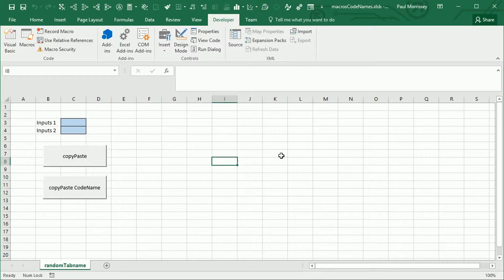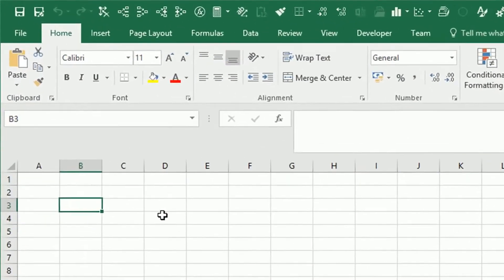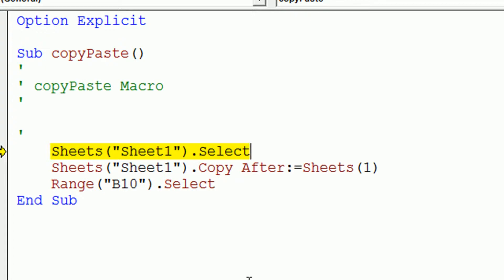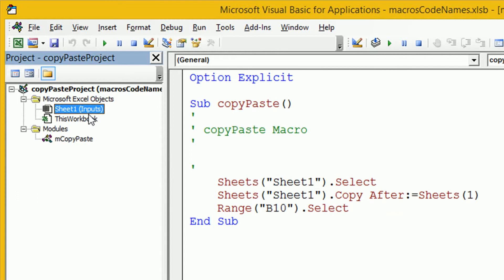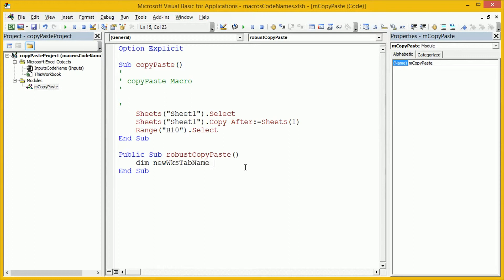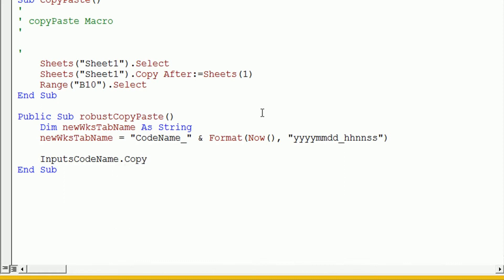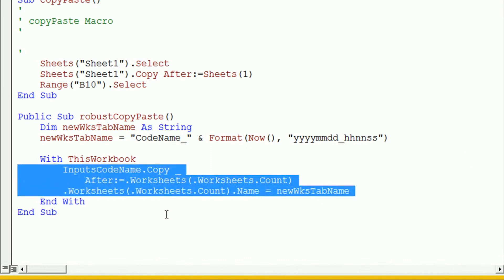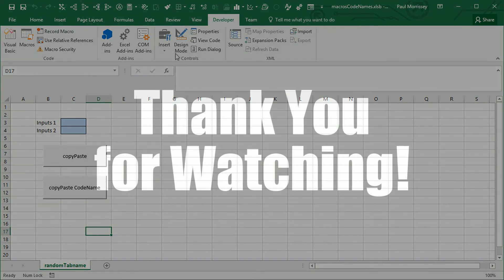How to make your code robust with worksheet codenames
Excel users have some very bad habits - one of them is making structural changes to spreadsheets.  In particular they like to re-name and move around worksheet tabs (usually to make their spreadsheet more pretty).  If you have VBA code that uses a worksheet tab name then such changes will break your code.  Recorded macros typically work this way and a lot of people tend to write their VBA code in this way as well - it's a very common problem.

An excellent way to protect your Excel VBA code against users changing tab names or moving around worksheets is to use worksheet codenames instead of tab names in your code.  Codenames are an internal name that Excel uses to refer to objects within it's object model.  It's very difficult for end users to change a worksheet codename - they have to know how to open the VB Editor and change the properties of the worksheet.

In this beginner level tutorial we start with a completely blank spreadsheet.  We record a typical macro that copies, pastes and re-names a worksheet using the worksheet tab name to show how easily this breaks. Next we perform the same set of operations using Excel worksheet codenames and show how much more robust these are.

The video uses MS Excel 2016 but the same steps are used for MS Excel 2010 and Excel 2013.

A full list of my Udemy courses can be found on my Udemy profile

Chip Pearson has a lot of VBA content - if Chip says you should do something ... you probably should

Paul.